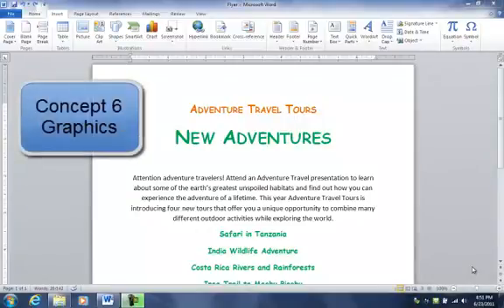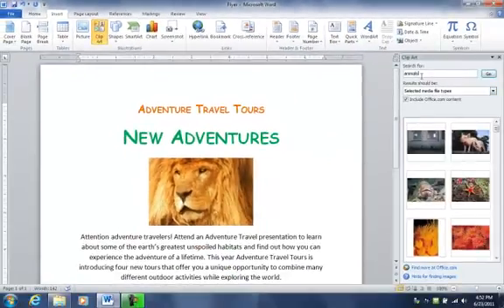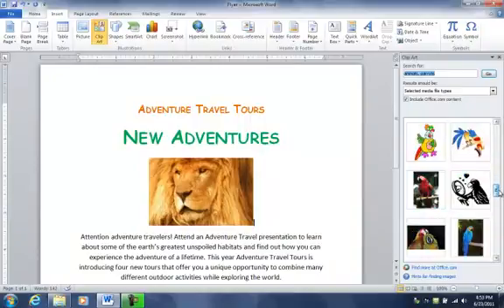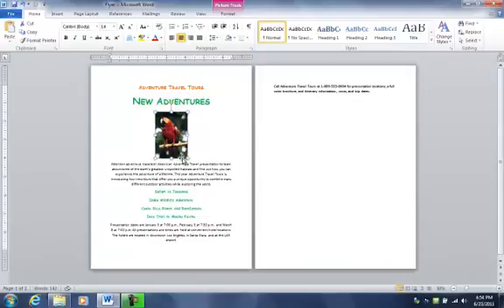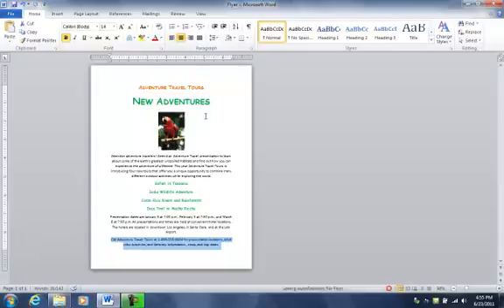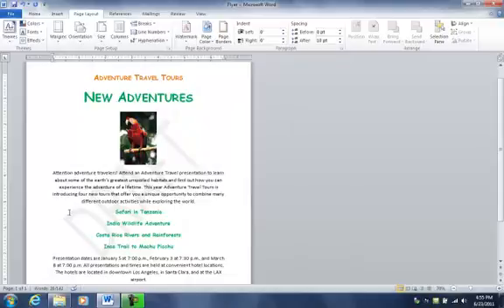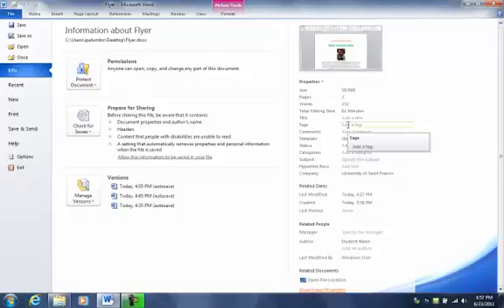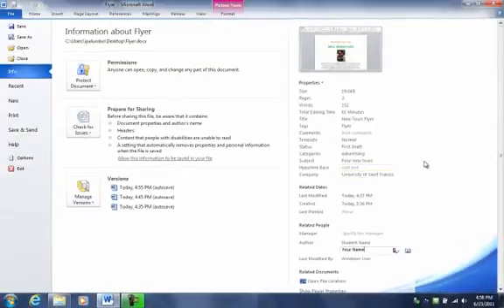Word_Lab1_Concept6_Graphics